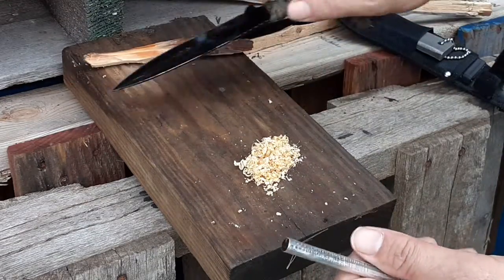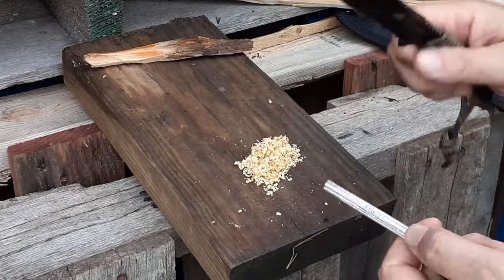How to use WALMART knife and FIRESTARTER kit